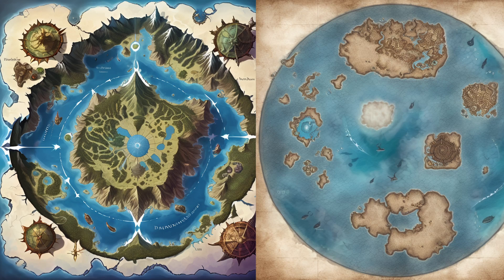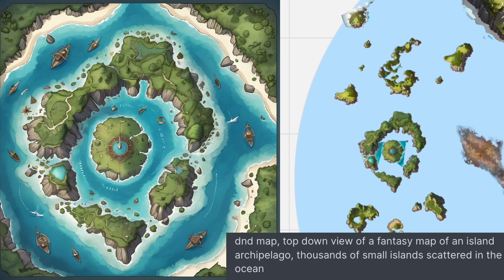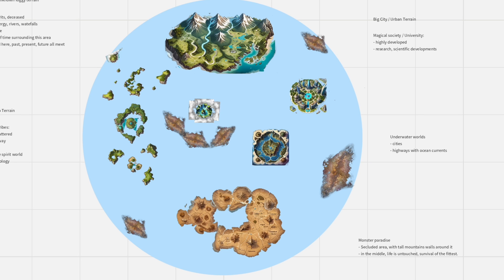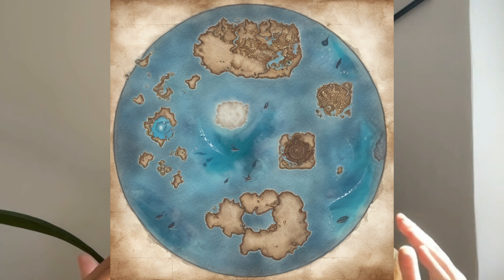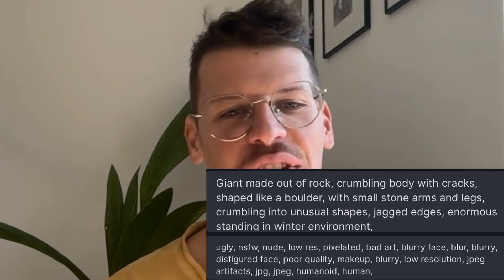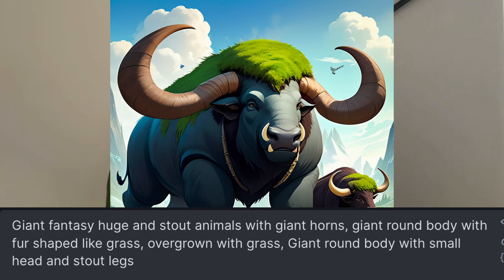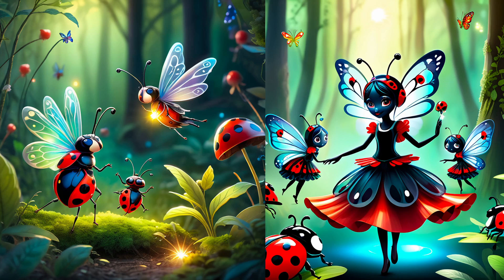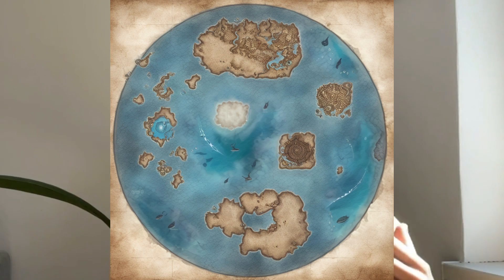Building a world with AI - Day 1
Building a world with AI.
From maps, continents, creatures, using AI tools like chatgpt, invoke, fabrie.

Step by step overview:
00:00 - Intro
00:14 - Building the world
01:31 - Creating the map
02:15 - Populating the world
04:30 - closing thoughts